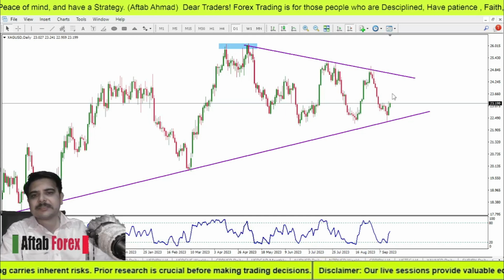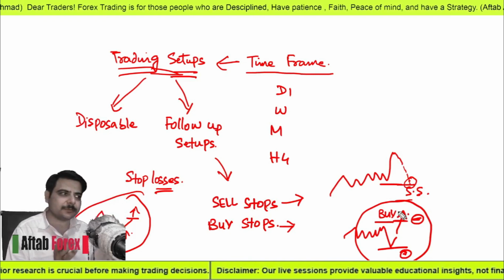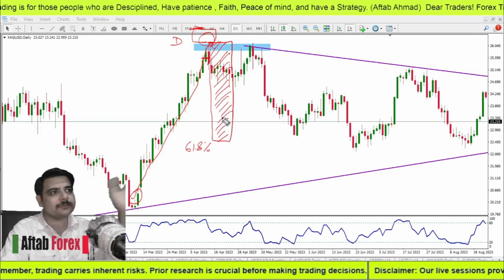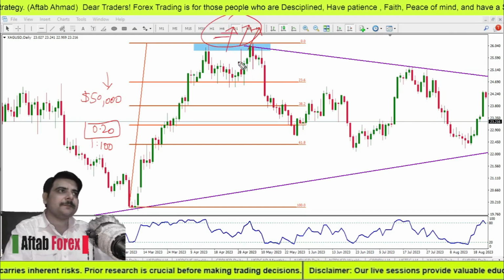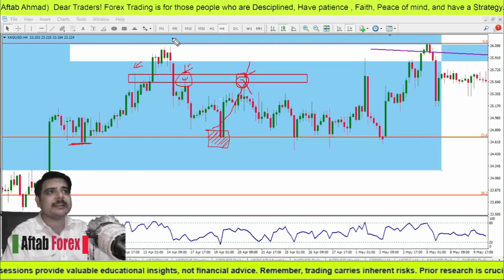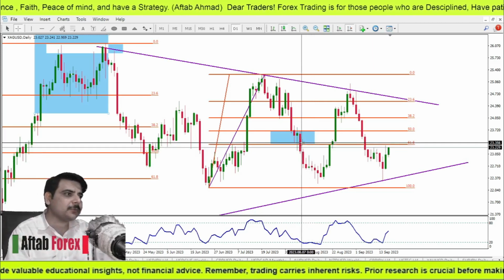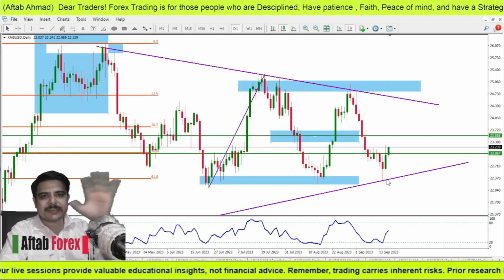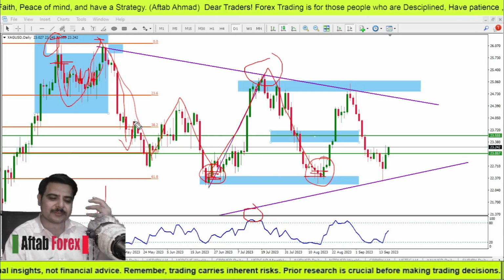Forex Trading | Hedging Strategy | Types of Trading Setups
Hello Trader!
About the Strategy:
This is a strategy I am keep following since 2016 and since then seeing its results in the longer run are mind-blowing. In this strategy the main part of the Market where we need to decide where we need to enter and exit in the market.
When I apply this strategy it gives total of 6 entry points all with a good risk to reward profile.
The strategy mainly includes the ABCD pattern with a golden fibonacci number 61.% pullback or retracement.
In the market there are always two types of trends going on either bullish or the bearish. There is one more and that is not a trend but its called Range or Consolidation zones.
Most traders cannot stop themselves from trading at those bad trading zones where one must be avoiding to trade in those conditions, with the help of my trading strategy by understanding the price action and combing my strategy as a swing trader you will be able to make nice intraday trading decisions very easily.
Remember all other patterns are derived from this same strategy in the forex markets.
Like Wave analysis, wave trading, swing trading, scalping trading, intraday trading in all these market situations the trading strategy will be helping you i have named this strategy as the Fibonacci trading strategy, at times when i need more funds for my life expenses i even call this strategy as a strategy of hope.
It gives you hope, hope gives you desire and when you have a strong desire to achieve something, no matter how hard it is one day you will be getting it in your life by your positive attitude towards it.
I hope you make lots and lots of profits on regular basis.